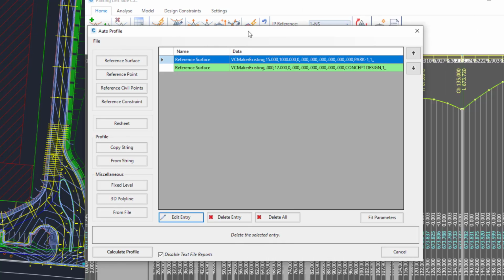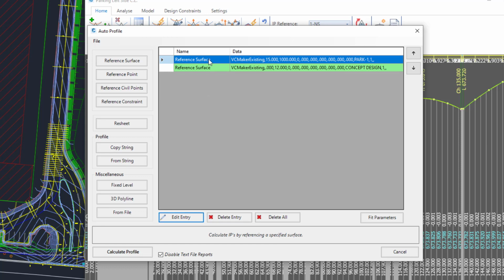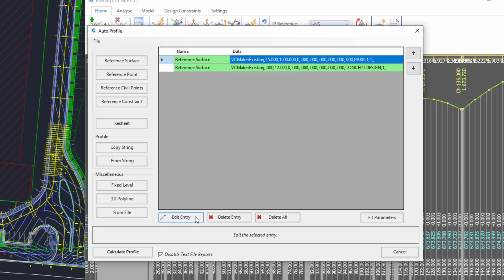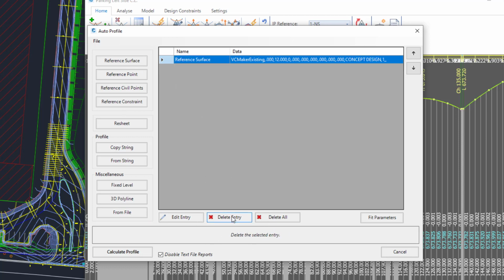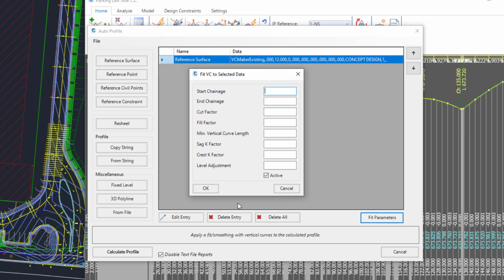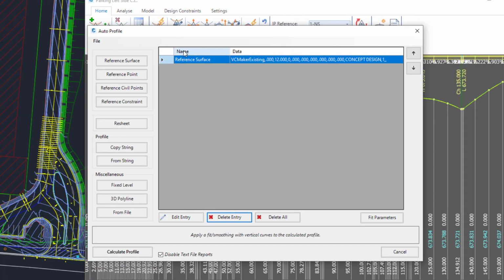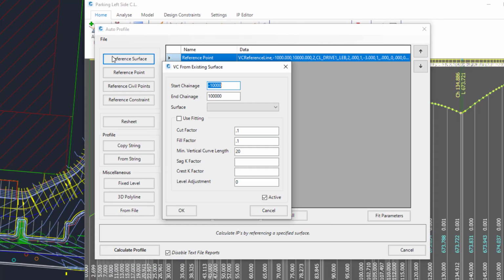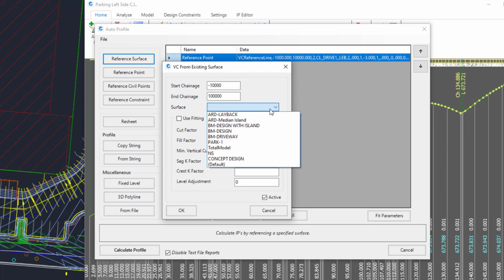Auto Profile | Form Improvements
The Vertical Grading Editor - Auto Profile form has recently had some inferface changes and function improvements. Here is a quick guide to how the new form operates.